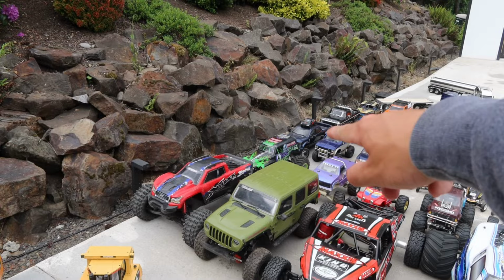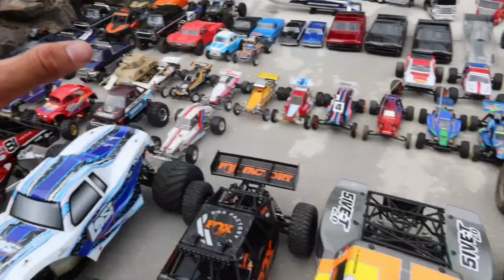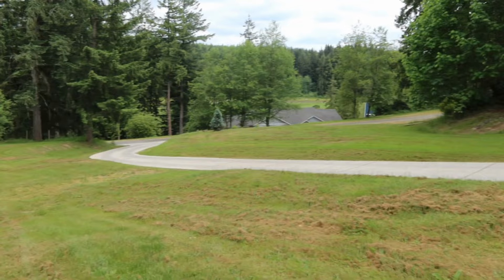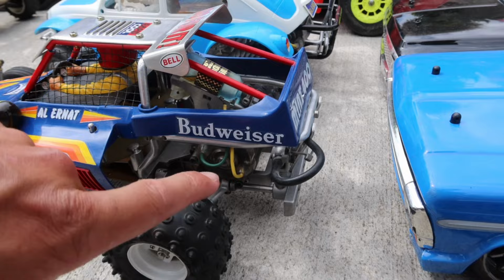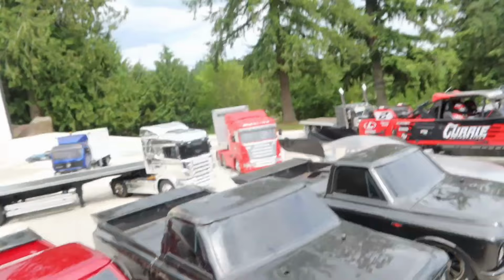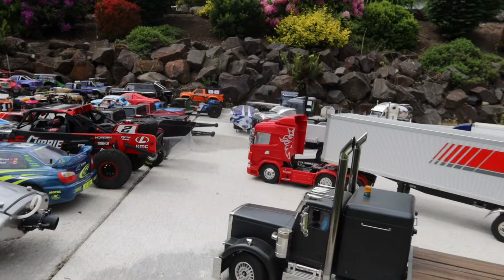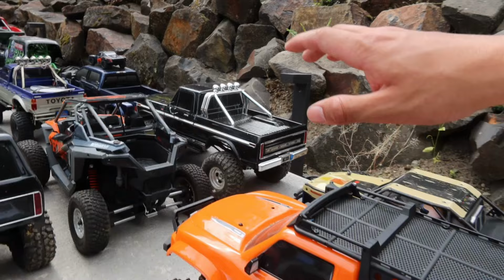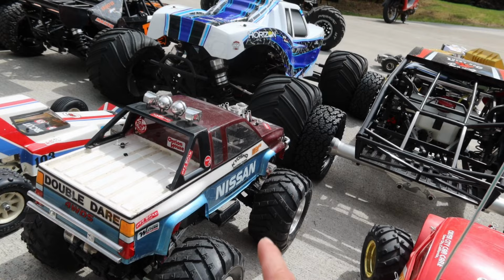The ULTIMATE RC Car Collection.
well guys this is sort of an rc car collection update/ sick showing of some of the craziest rc cars around we have grown the collection quite a lot as you can see about a year ago we had about 14 rc carsand now its insane how much the collection has amassed!